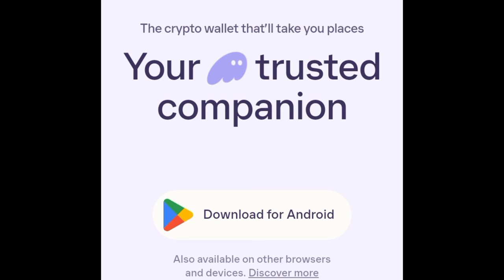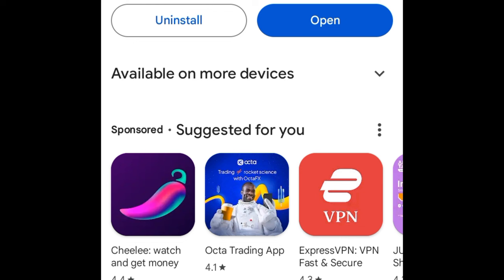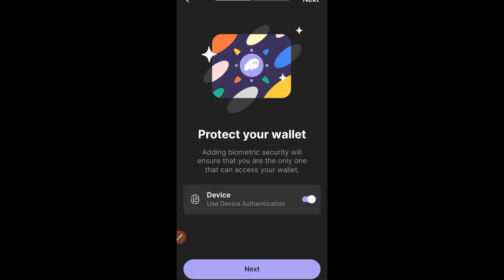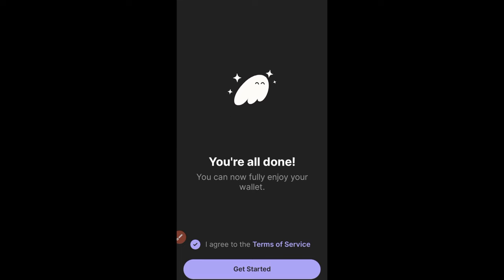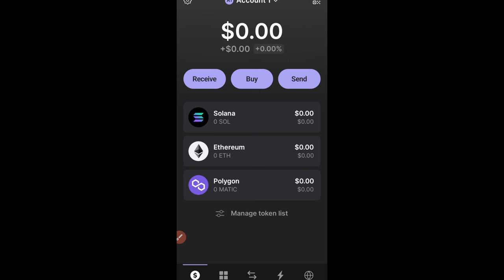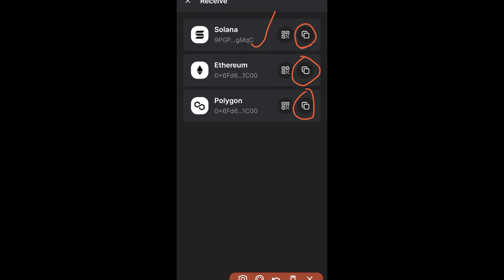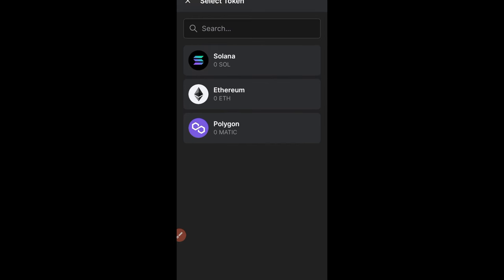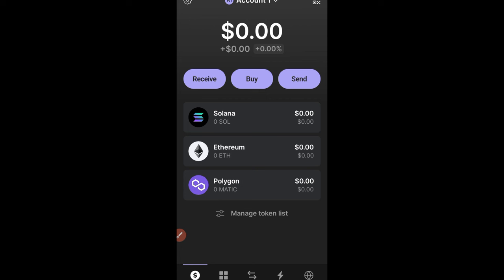BEST Solana Wallet? Beginner’s Phantom Wallet Tutorial in 2024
Want to get started with the Solana ecosystem? Check out this tutorial on Phantom - the most popular Solana wallet!

3. BINANCE➤➤ Referal Code 20539573